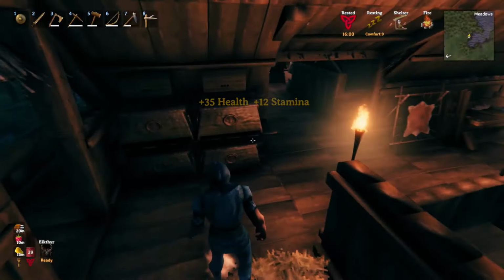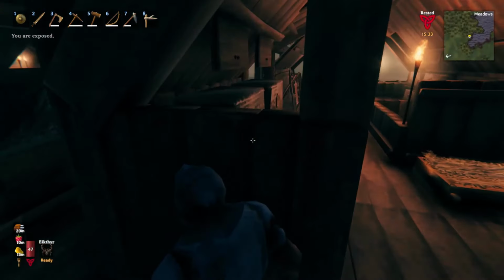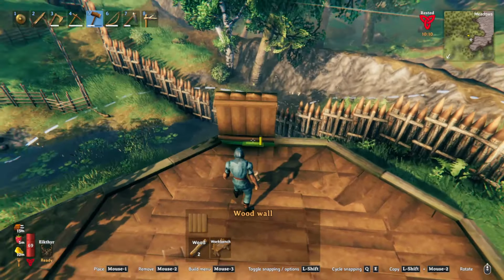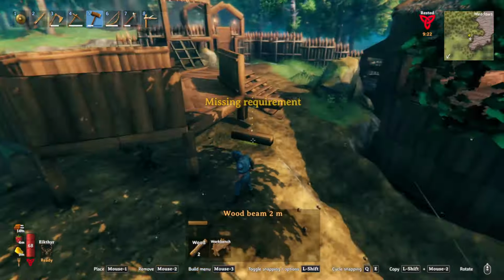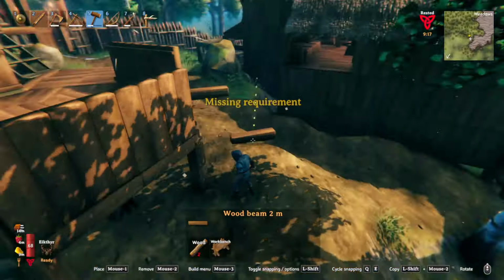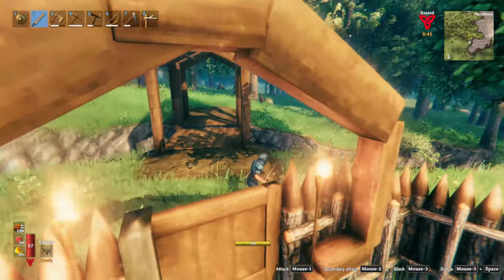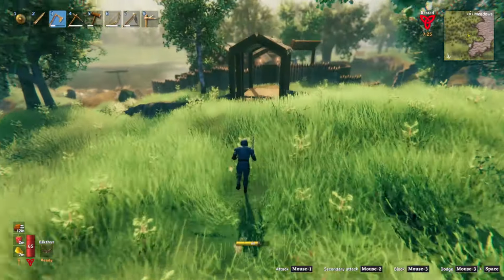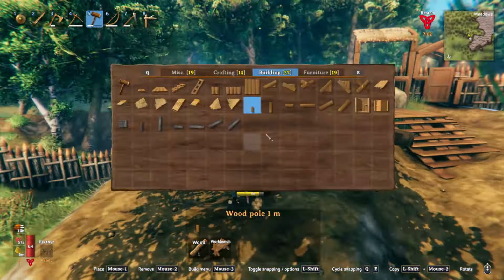Let's Play Valheim, with BonBonB - Day 081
This magnificent Viking inspired survival/builder game has captured my heart. Join me on this solo playthrough, one in-game day each real life day.

Game: Valheim

A place to talk about Skylines